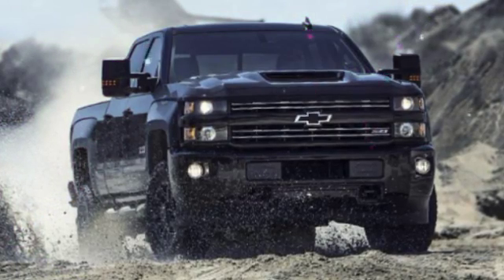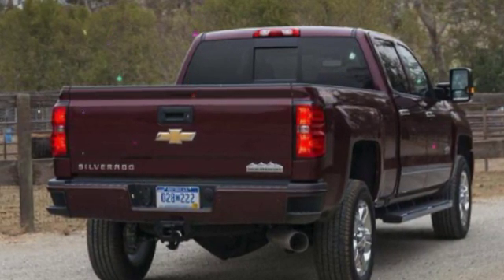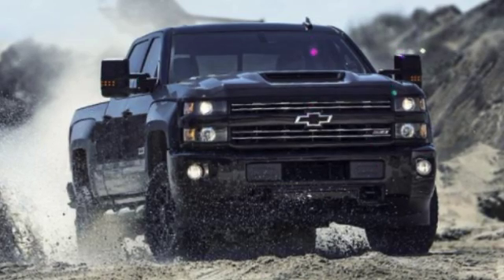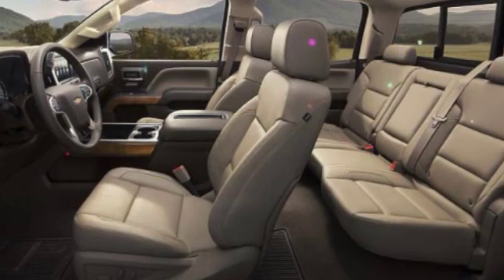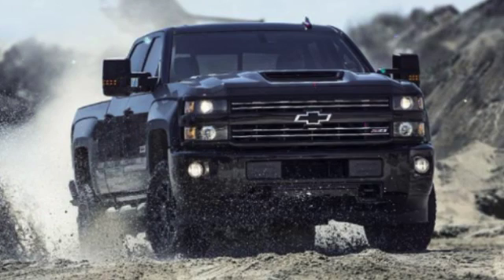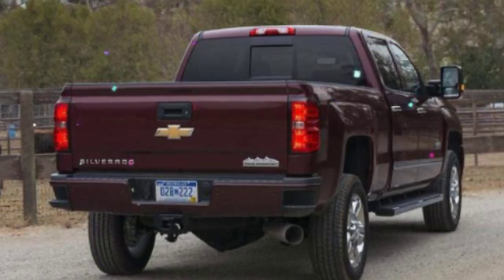2018 Chevrolet Silverado 2500HD Release Date and Review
2018 Chevrolet Silverado 2500HD Release Date and Review
2018 Chevrolet Silverado 2500HD Release Date and Review
2018 Chevrolet Silverado 2500HD Release Date and Review

2018 Chevrolet Silverado 2500HD high country, 2018 Chevrolet Silverado 2500HD ltz, 2018 Chevrolet Silverado 2500HD lt, 2018 Chevrolet Silverado 2500HD review, 2018 Chevrolet Silverado 2500HD diesel